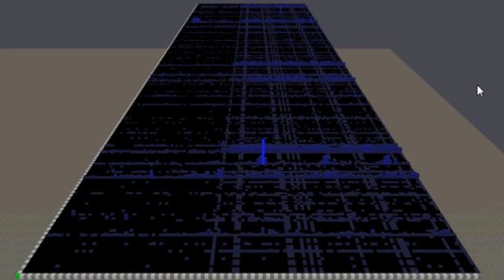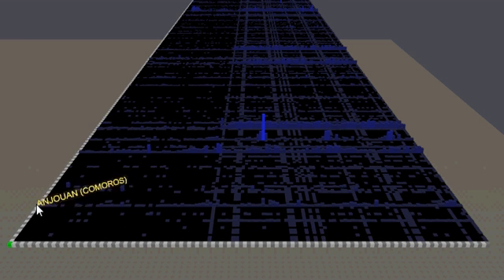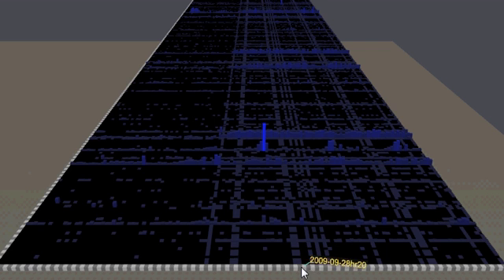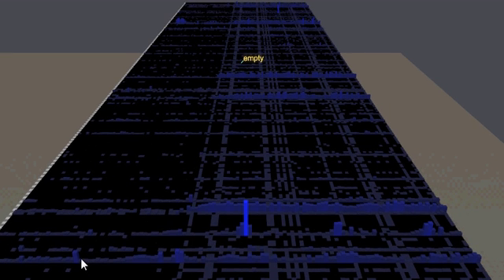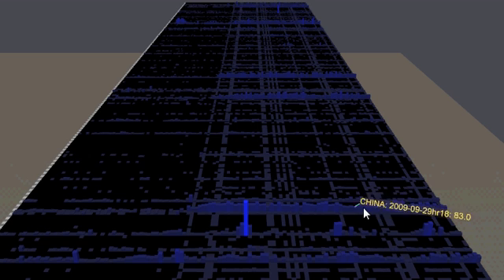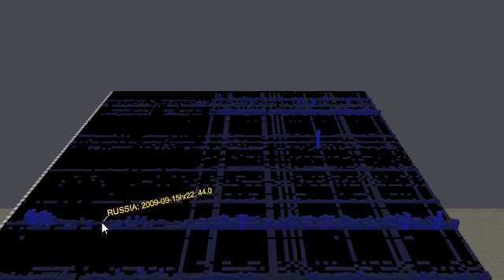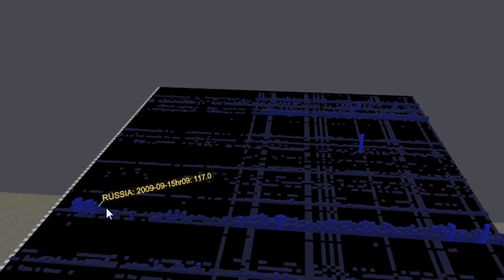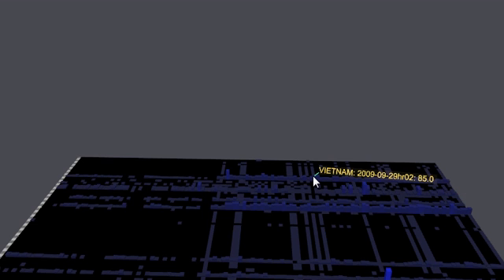What are these stripes in the firewall log data?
I took five days or so worth of firewall log data from a us state government agency, and sent ip's to a company called quova; quova took every 40th one and gave me back full location info on it.  I then grabbed all activity for those ip's from the logs, and graphed it very simply: count of inbound packets, grouped by country of origin and hour.  There are striking patterns in this data.  Can someone tell me why (I *think* I know already)?